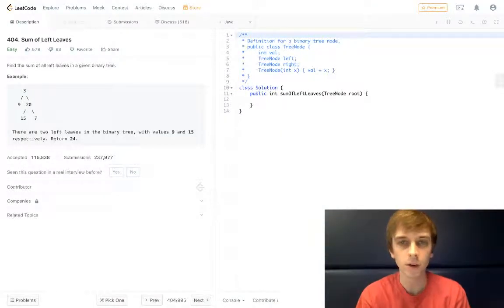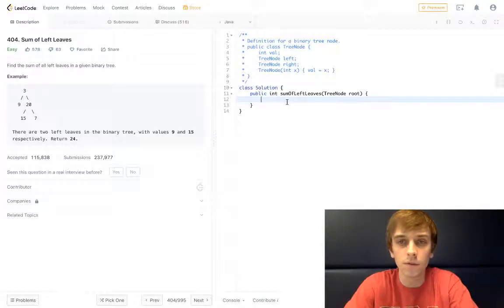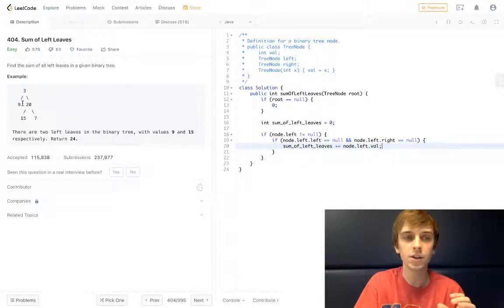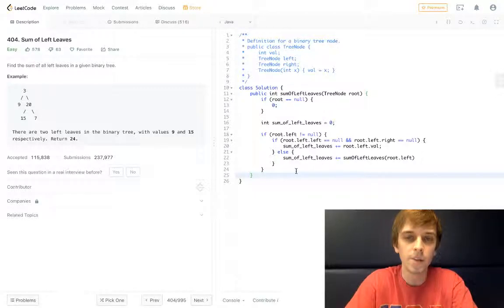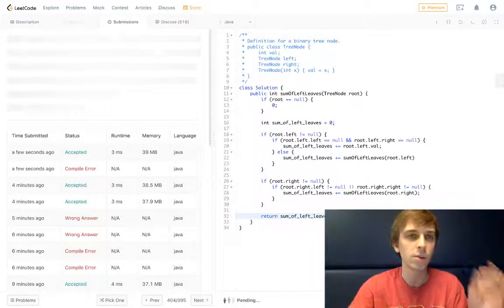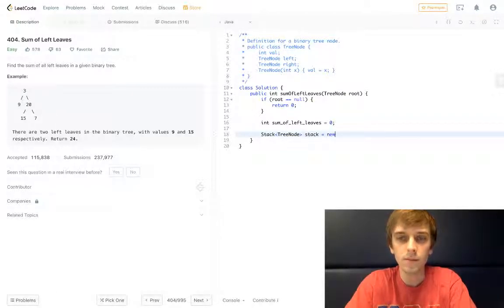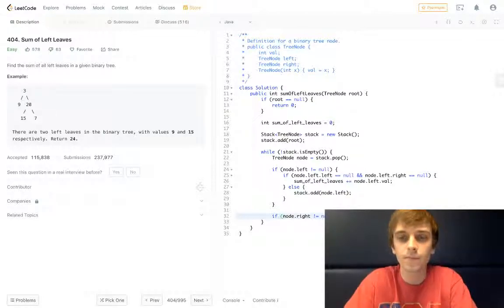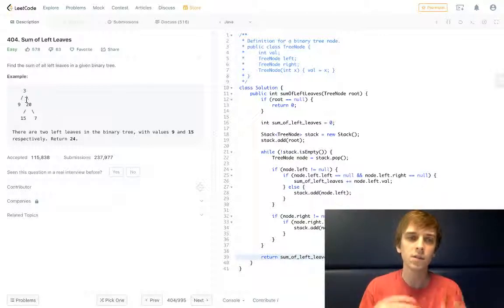LeetCode Sum of Left Leaves Explained - Java